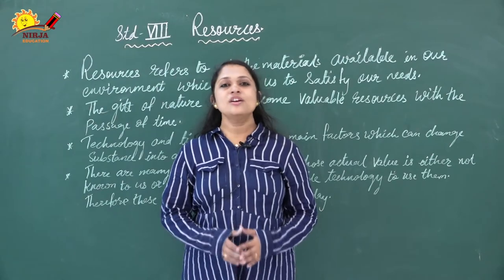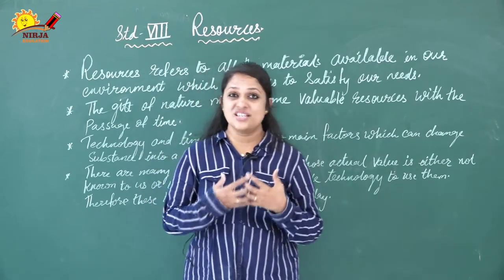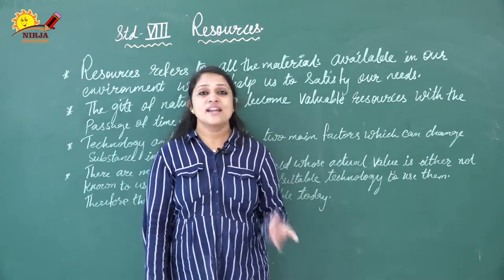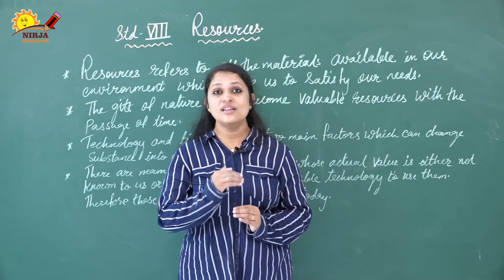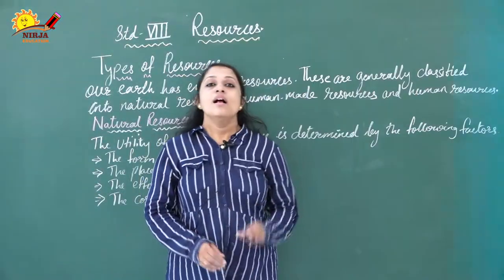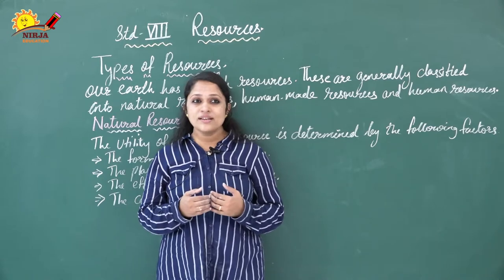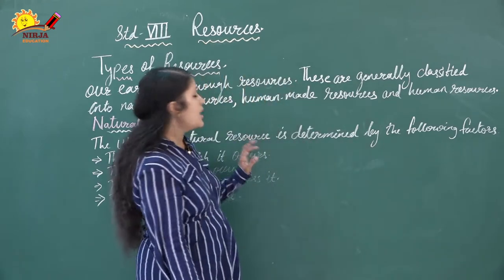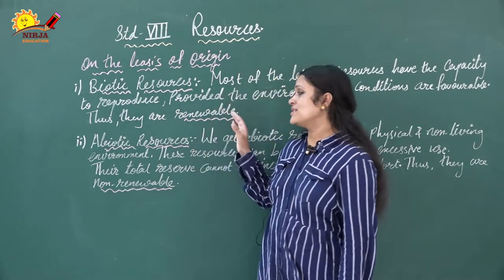Class 8 Social Science Chapter 1 Resources - Part 1 - Class 8 : Geography ( Chapter 1: Resources )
Class 8 Social Science (Geography)
Chapter 1 . Resources
Part 1
Explained By Mrs. Sweety Nair

class 8 social science chapter 1 resources -  here you can get a quick check on your know-how of class 8 geography chapter 1 resources in one place... we will upload all chapters of social science class 8 ..

resources chapter 1 class 8th ncert geography हिंदी में.

class 8 geography chapter 1 resources ncert\cbse part  1.